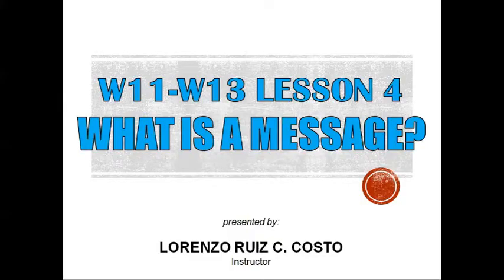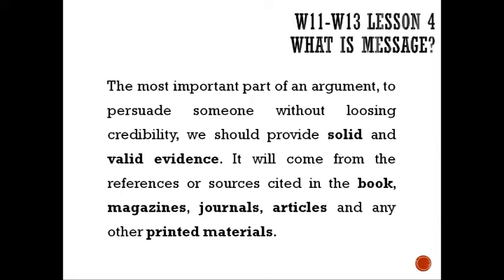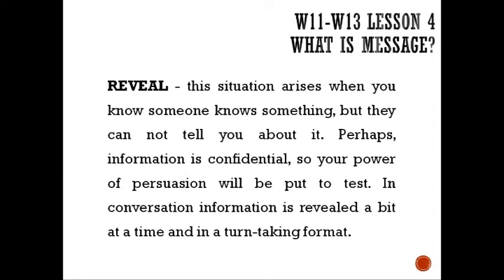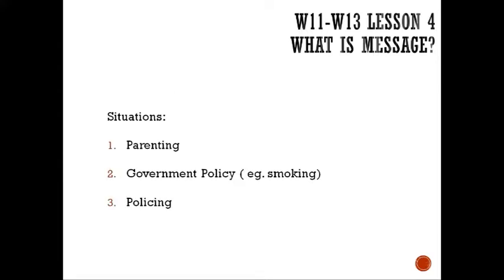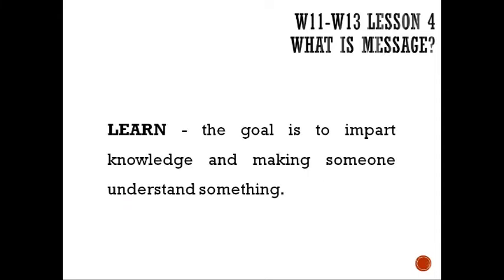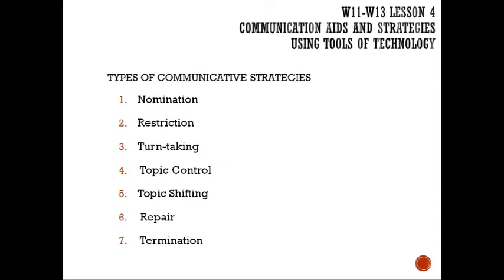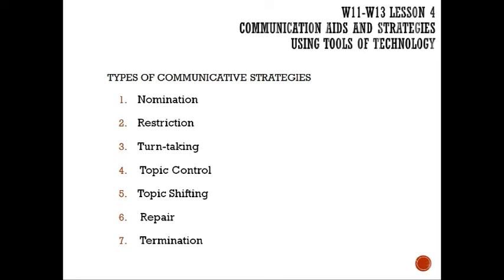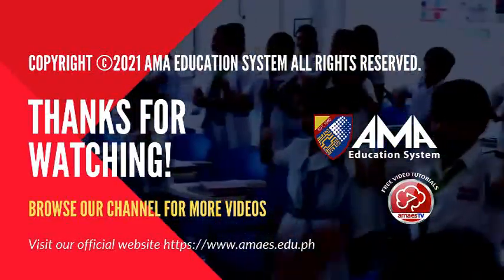Purposive Communication 1 - What is a Message? / Communication Aid and Strategies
Week 11-13 (Quintal)